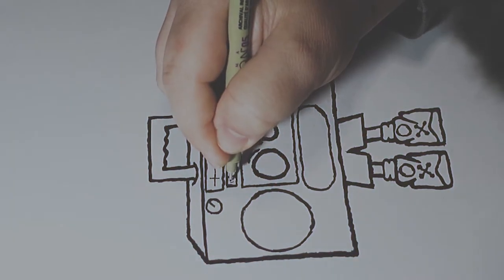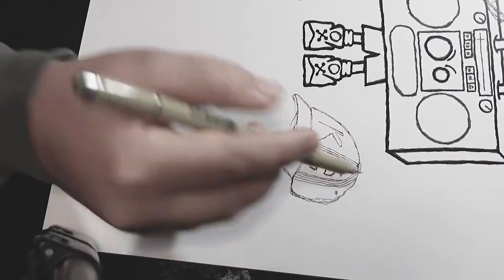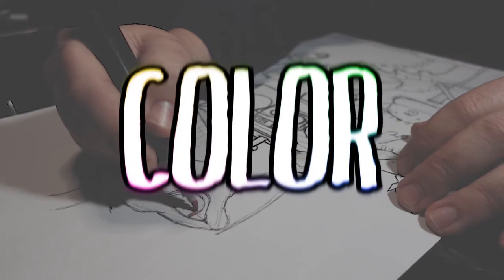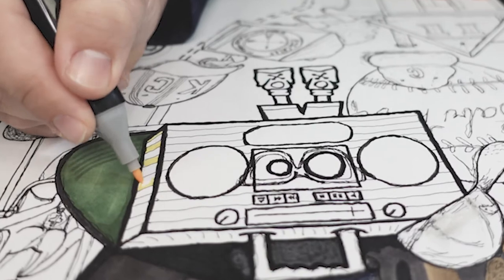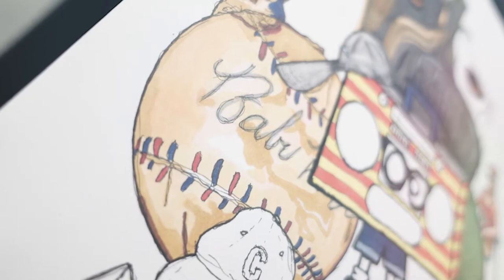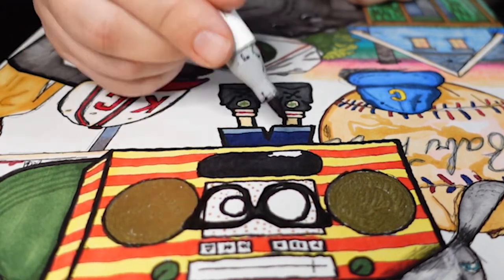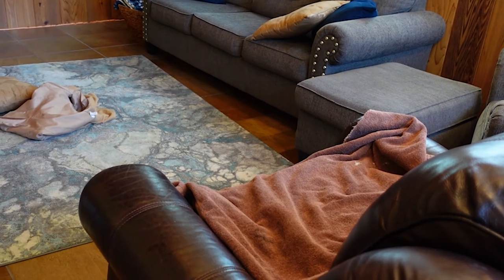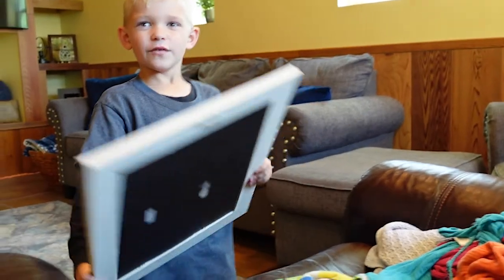SURPRISING My Son With A CUSTOM PAINTED BOOMER!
My Son is totally obsessed with the 1990's movie "The Sandlot".  :-)

I realized I didn't have a still shot of the final image in the frame. I'll just post it on my Instagram below. Sorry!